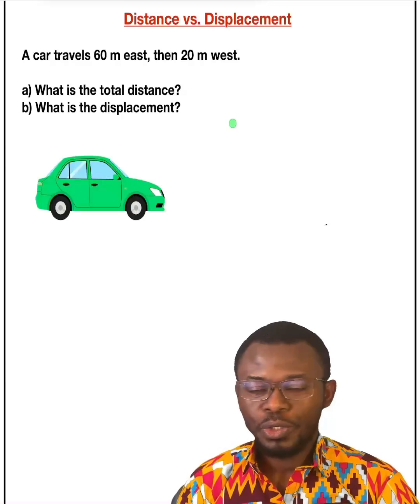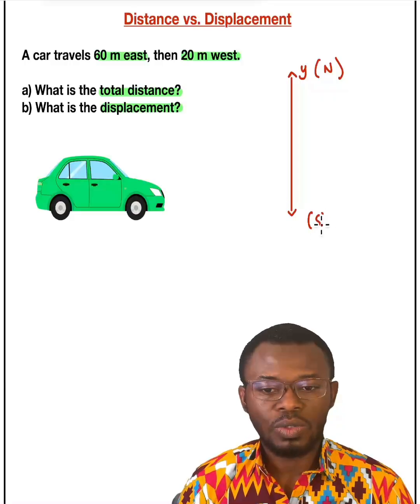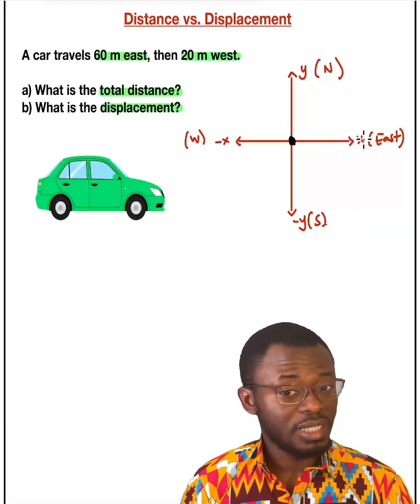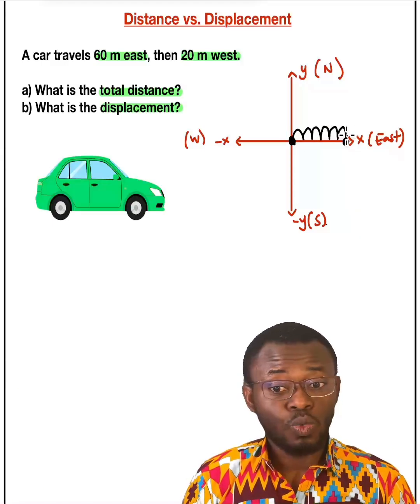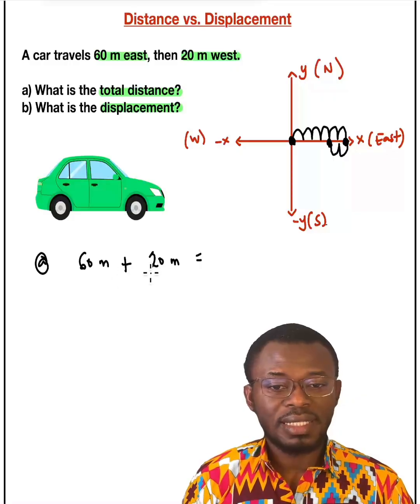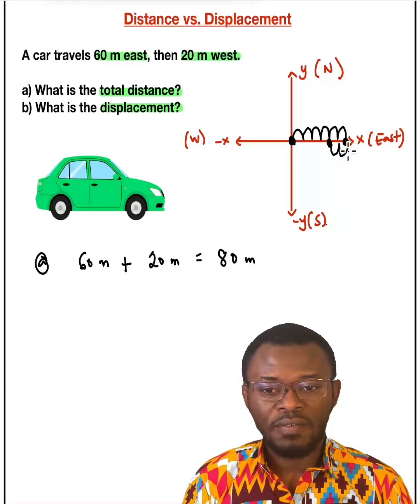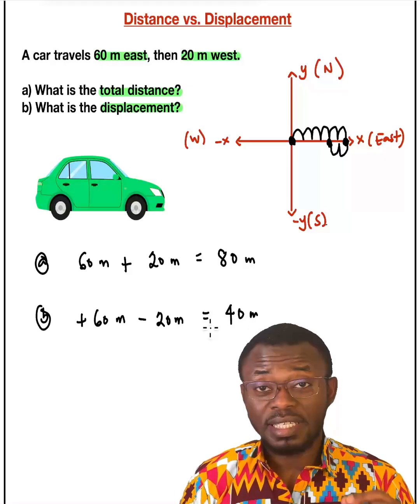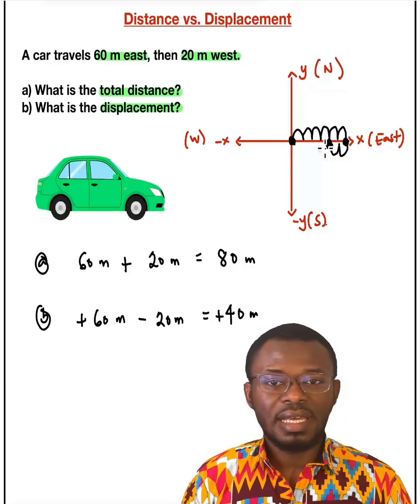How to differentiate between Distance and Displacement | AP Physics 1 Problem Walkthrough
A car drives 60 meters east. Then it turns around
and drives 20 meters west. Simple, right?

In this physics video, we dive into a step-by-step walkthrough of distance and displacement in kinematics. Whether you're prepping for an exam or just curious about the derivation, I'll break down the math and the physics logic so it actually makes sense.

📌 What we cover in this walkthrough:
Timestamps:
00:00 - Problem Statement
00:15 - Coordinate systems, vectors and scalars in kinematics
01:11 - Step-by-step calculation of the total distance
02:55 - Step-by-step calculation of the displacement
04:54 - See you Later!